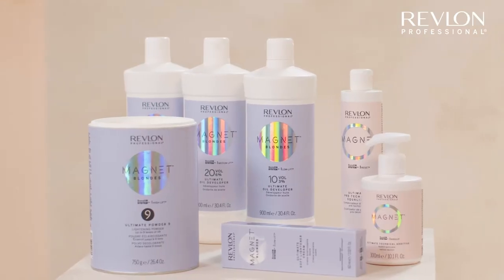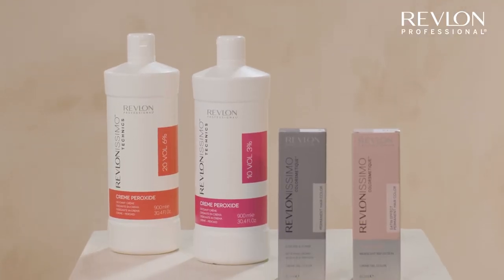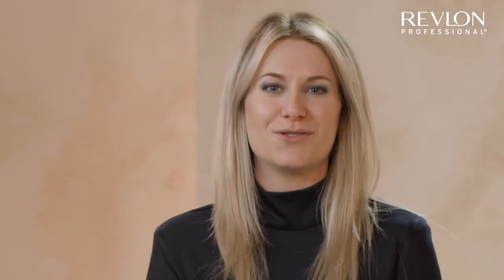Byelayage Collection Through Our Global Education Director Ingrid Kadlecova | Revlon Professional®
Check out the details of the Byelayage Collection by Revlon Professional® through our Global Education Director Ingrid Kadlecova, and learn everything about this easy and fast hair coloring technique inspired by color blocking.

OUR GLOBAL EDUCATION DIRECTOR GIVES US THE SCOOP ON HOW TO RECREATE THE LOOKS OF THE BYELAYAGE COLLECTION
Discover the Byelayage Collection and its fast and easy to recreate hair coloring techniques. These looks are all about versatility and an edgy feel without leaving femininity behind. Our Global Education Director, Ingrid Kadlecova, shares with us the details on the products used to create the looks of the collection. Let your creativity run wild, and have fun!

Magnet™ Pre lighteners
Color Excel Gloss By Revlonissimo™ Toners
Revlonissimo Colorsmetique™ Satinescent